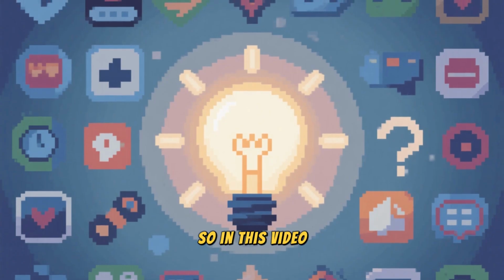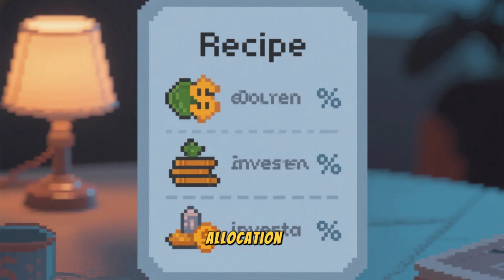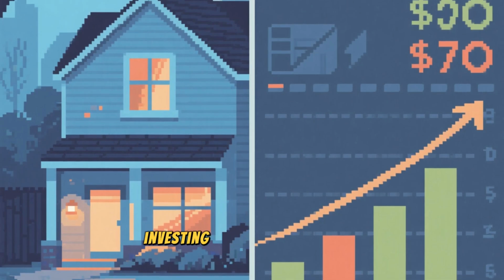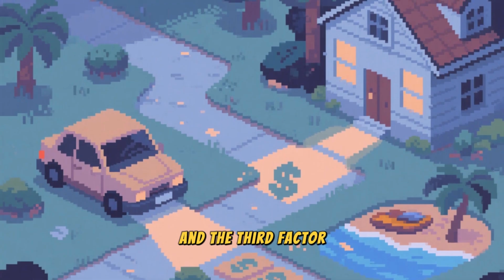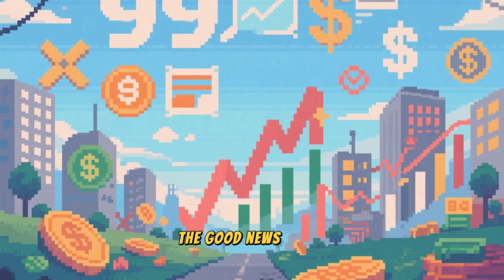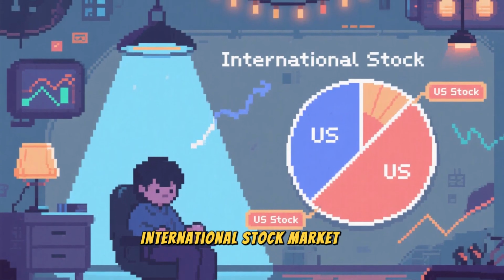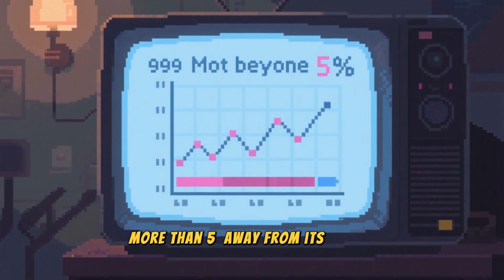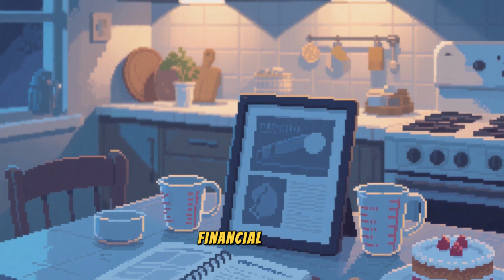Asset Allocation 101: How the Pros Balance Risk and Return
Hello and welcome. If you've ever heard the phrase "don't put all your eggs in one basket," you already understand the core principle of asset allocation. But for investors, the real question is: What different baskets should you use, and how many eggs should go in each?

This isn't just an academic exercise. How you divide your money between different types of investments—a concept known as Asset Allocation—is the single most important decision you will make as an investor. Major studies have shown that over 90% of your investment returns over time can be explained by your asset allocation, not by picking individual stocks or trying to time the market.

In this video, we're going to demystify this critical concept. We'll explain what asset allocation really means, show you how to find the right mix for your goals, and reveal the simple strategies professionals use to maintain balance. Let's build a portfolio that's built to last.